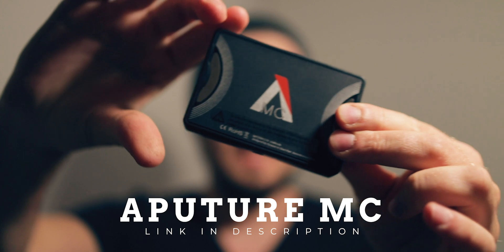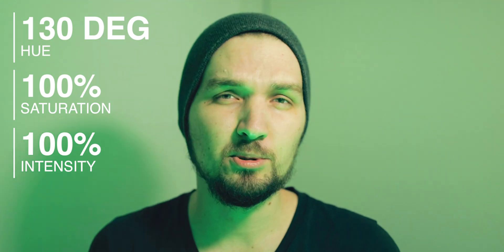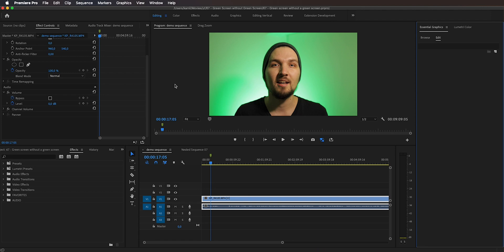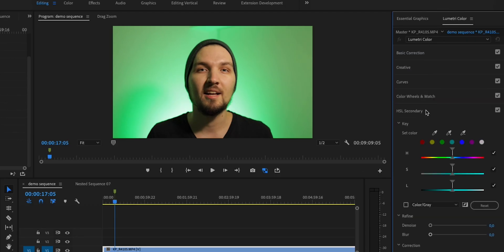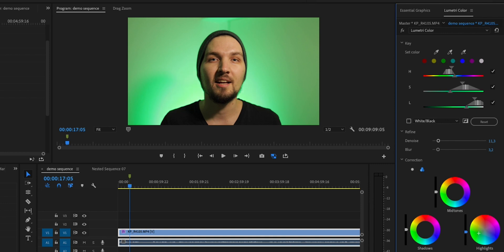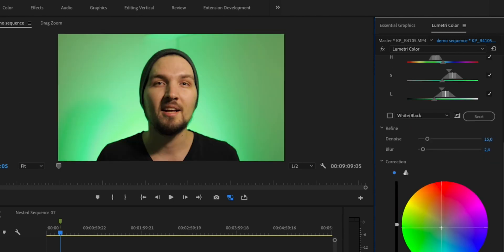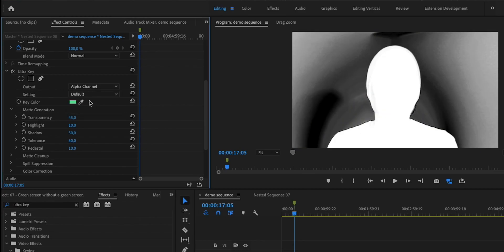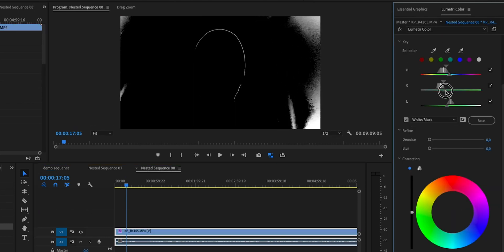DIY GREEN SCREEN in basement - simple green screen technique in PREMIERE PRO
In this video I show a simple green screen technique in Premiere Pro to remove background in video without an actual green screen - a DIY green screen in basement with just an Aputure MC RGB light.
I explain how to use a green light to light up your background so that you can remove it with the ultra key effect in Premiere Pro later on. I also show how to fix the color of the background in order to make it uniformly green with the same hue and brightness for best keying effects with lumetri effect and HSL secondary tools. Best green screen tip to make awesome videos at home without bulky and expensive equipment!

Grab the awesome Aputure MC light for yourself!

- PolarPro 82mm Variable ND Filter (2 to 5 Stop)
- Benro IB0 ballhead (excellent cheap ballhead with fricion control Arca Swiss standard - very precise and durable)
- Aputure F7 (powerful LED bi-color video light)

OTHER VIDEOS OF MINE:
- GAME CHANGING way to edit screen recordings
- SEAMLESSLY prolong any music track in Premiere Pro to match the length of the video
- how to perfectly sync audio tracks with video footage in Premiere Pro
- best tips to edit screen recording videos

LINKS TO PRODUCTS:
- Aputure MC RGB LED light
- Joby Micro Stand mini tripod